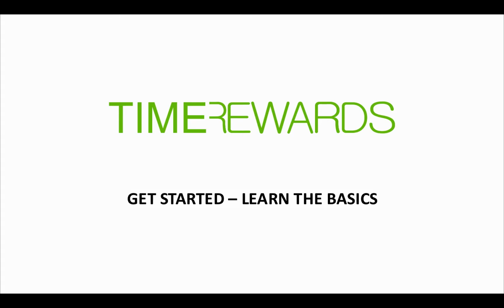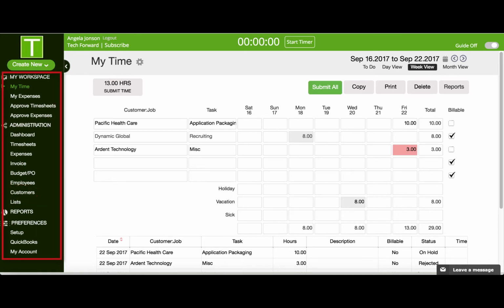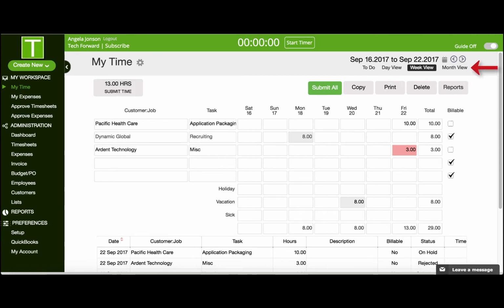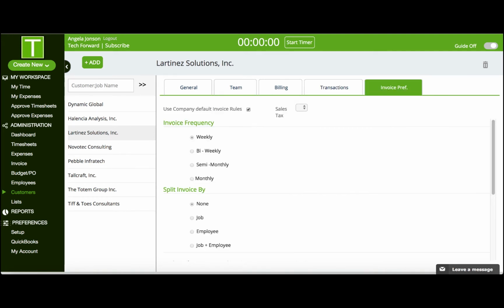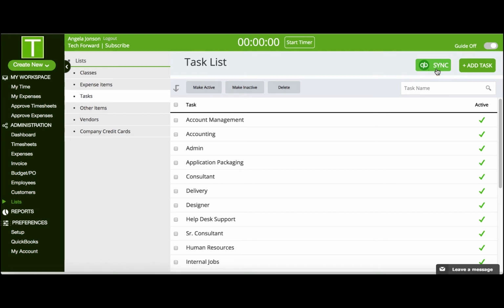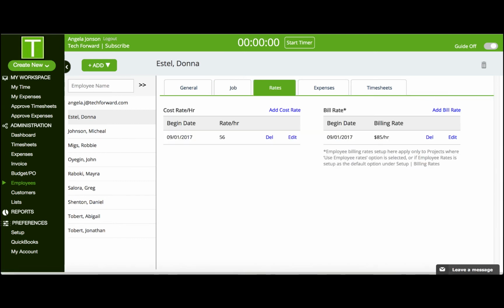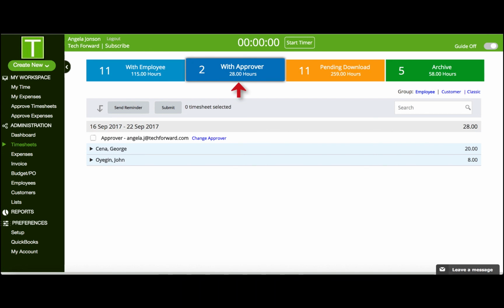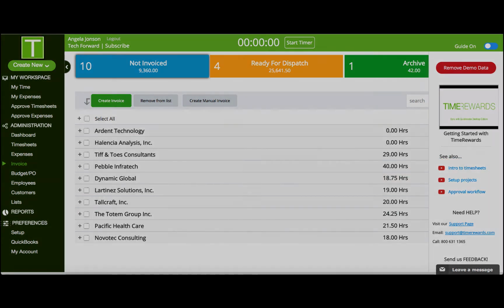TimeRewards Software, Inc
A quick overview of TimeRewards to help you get started.